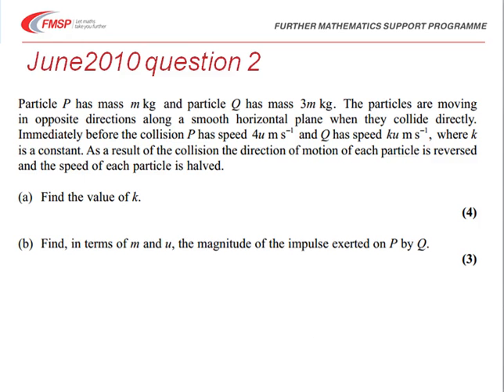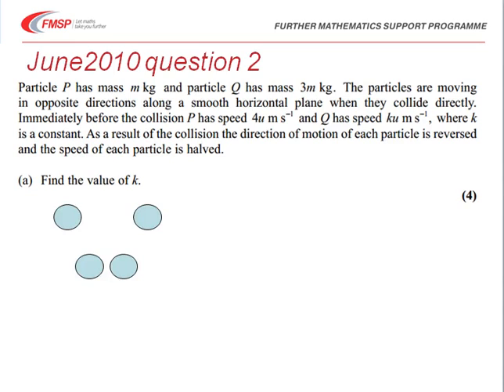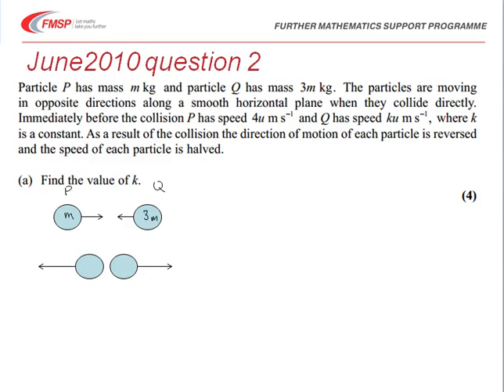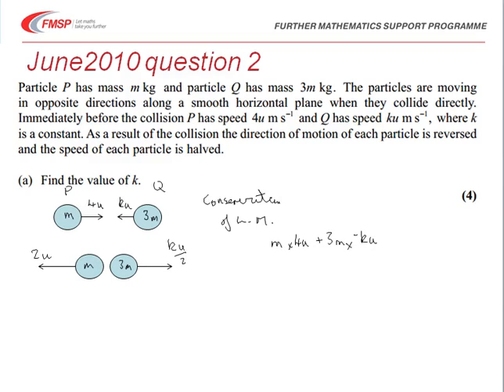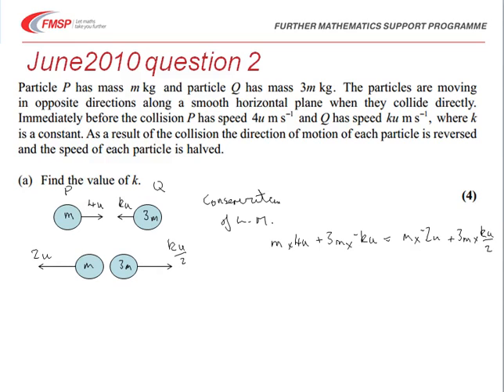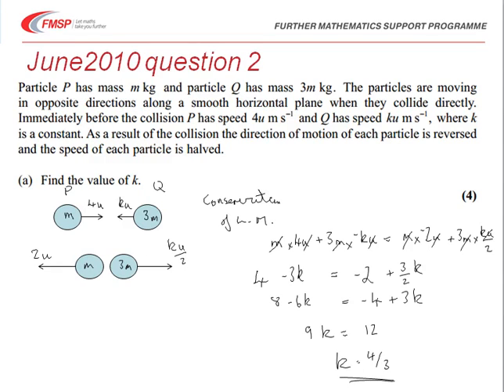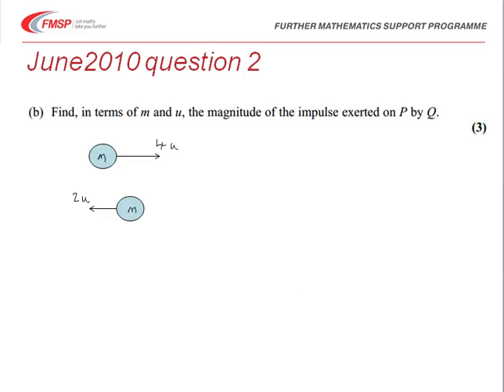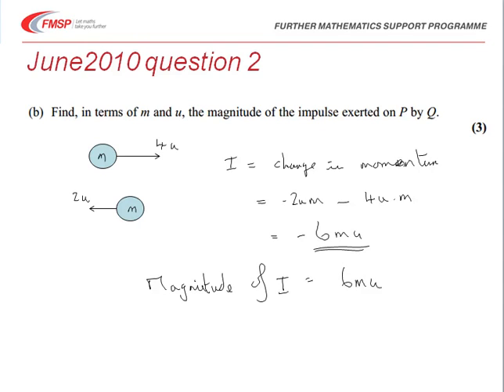FMSP Revision: Edexcel M1 June 2010 qn 2 - Momentum and impulse